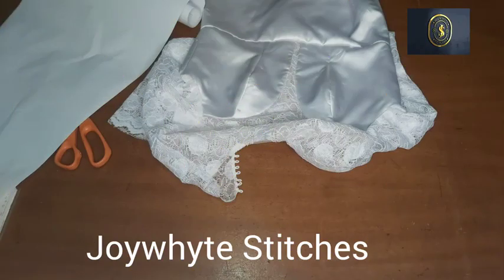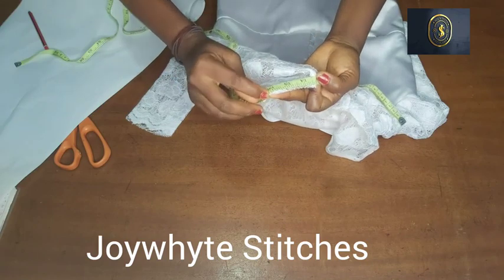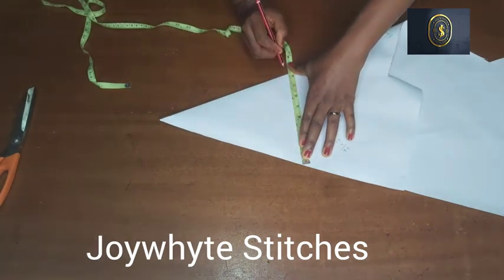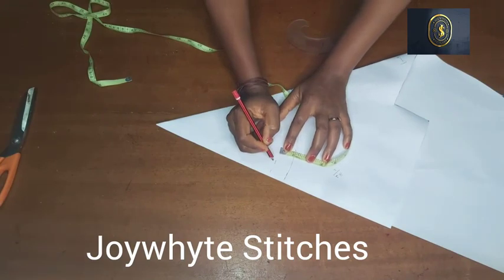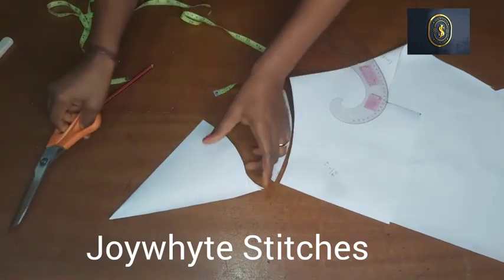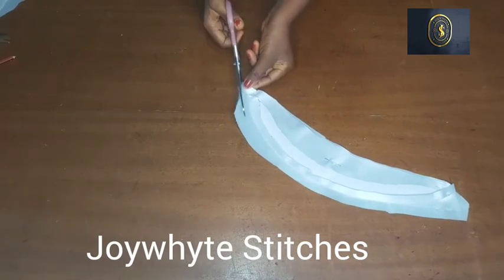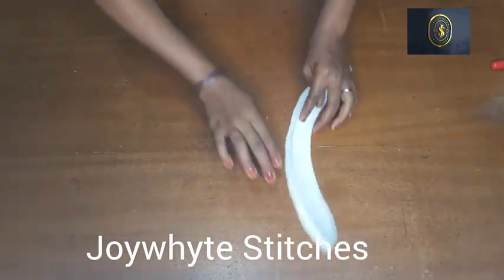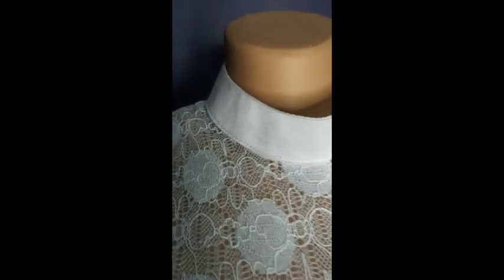How to draft, Cut and Sew a Bishop Collar on a civil wedding dress( Beginners Friendly)diy